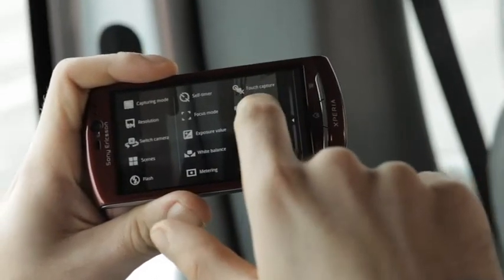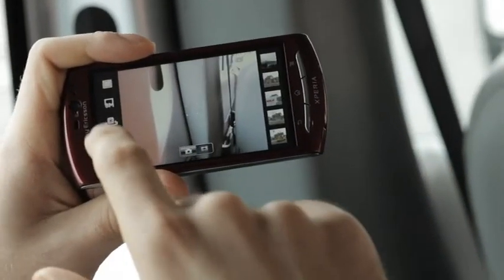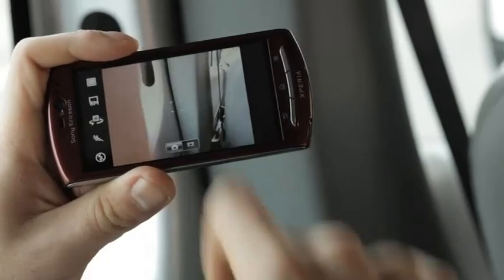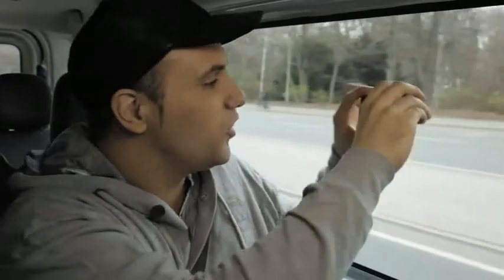Xperia neo - Sightseeing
Das Sony Ericsson Xperia neo macht auch in Bewegung scharfe Bilder.